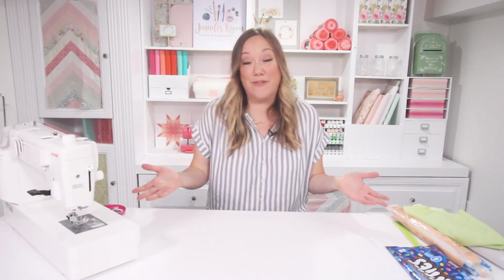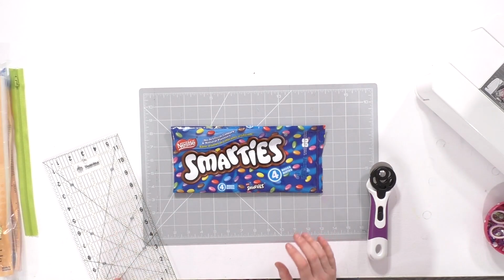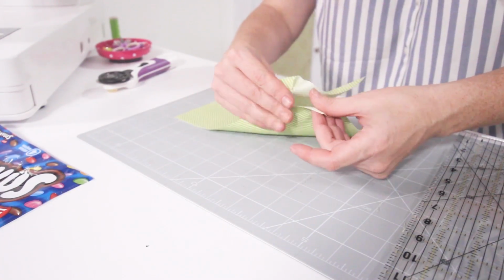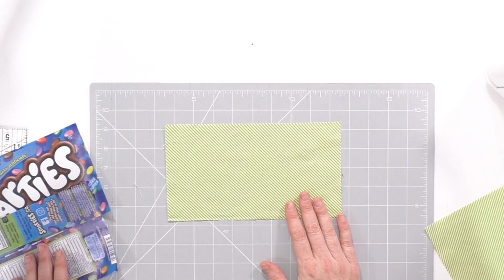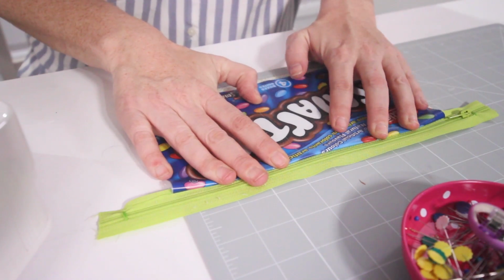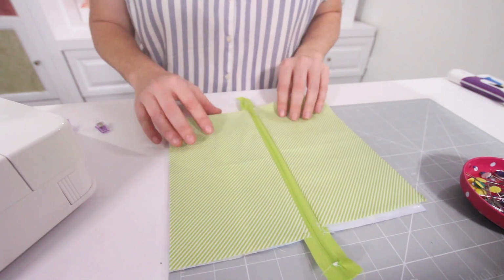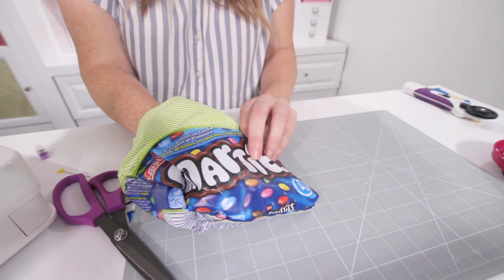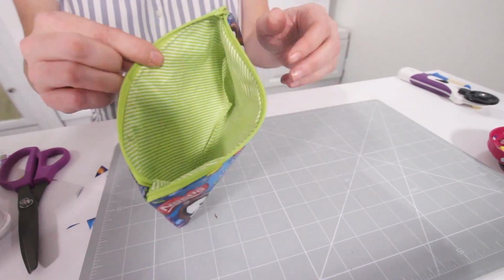How to Make a Pouch out of Candy Wrappers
Use leftover Halloween Candy wrappers to sew easy to make purses, pouches, reusable bags.